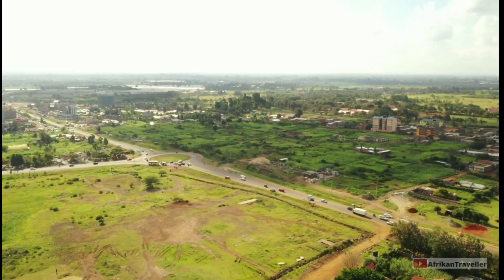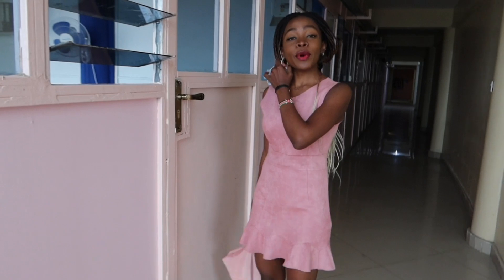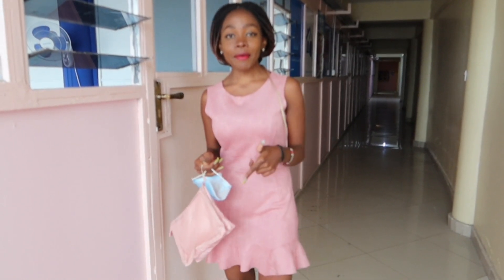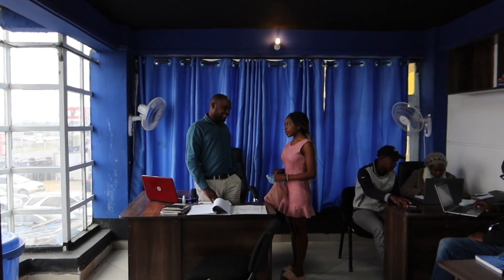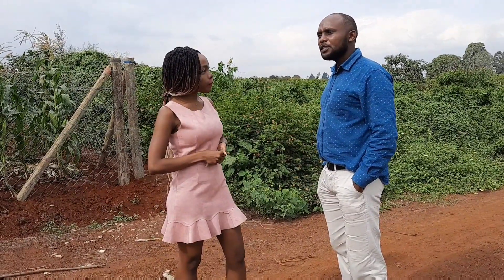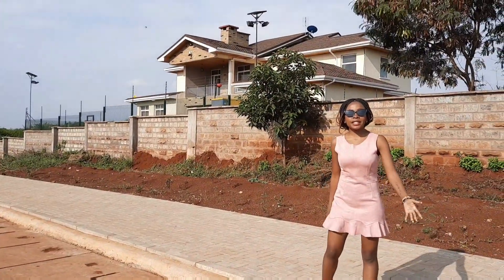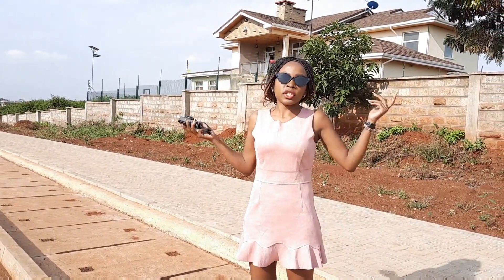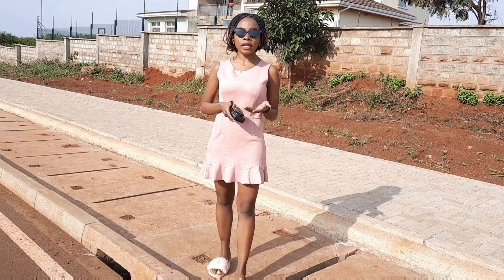Best Way To Buy Land In Kenya!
Who is Miss Trudy?

Tip me
Bitcoin: 1HjpQ9gvxdSuxKytF1cPf7TGqi5DuVpeMA
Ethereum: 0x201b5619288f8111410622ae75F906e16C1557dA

Recommend reading

How to win friends and influence people

**Nothing I state, share, express, or allude to should be considered professional advice or recommendations of action. This channel is intended for educational and entertainment purposes only. All content contained within is all just my own opinion and experience. Consult a professional for travel related questions you may have.